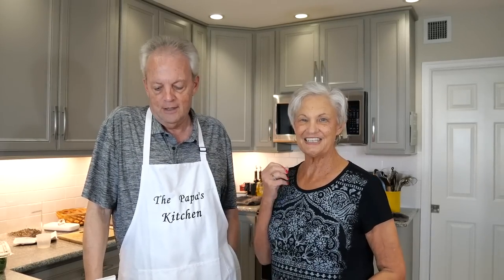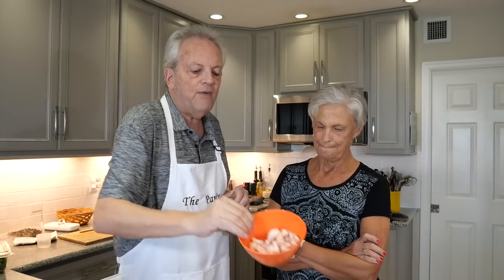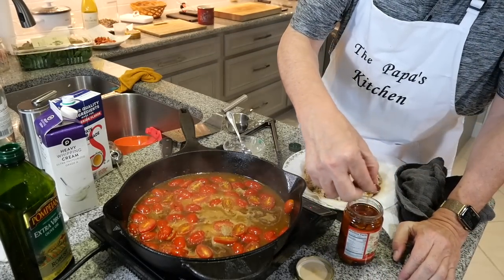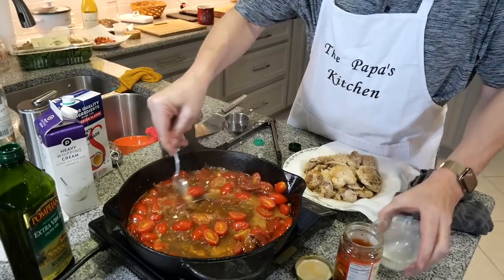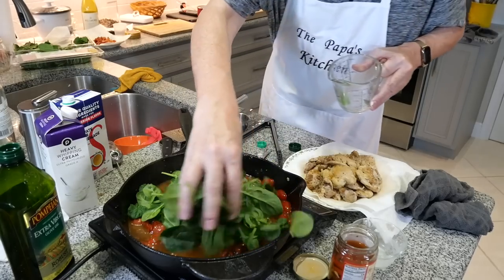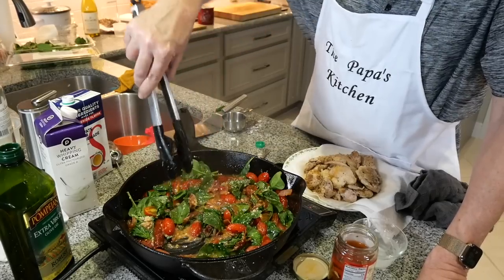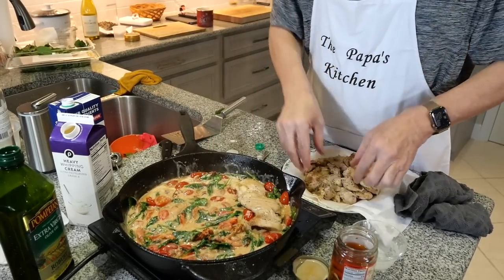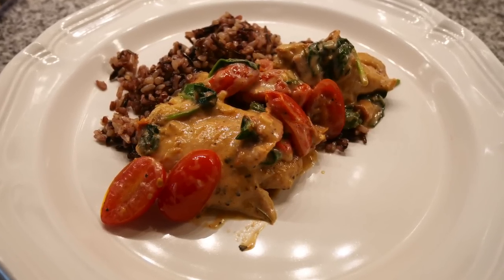Nana's Choice easy and delicious!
Nana kept talking and talking and talking about this great recipe she tried when I was overseas recently - - and kept insisting that we film it.  I ignored her for as long as I could and then relented.  What a dummy I was!   This dish is over-the-top good and simple.  Perfect for a mid-week, and even great for dinner guests, as we had.  ENJOY!

The Papa's Kitchen Favorites:
Duxtop Portable Induction Cooktop
Shelving for Pantry
Favorite Pasta Bowls
Spice Jars and Labels